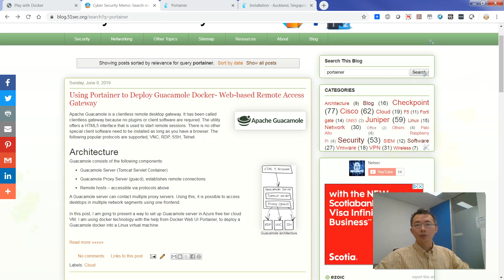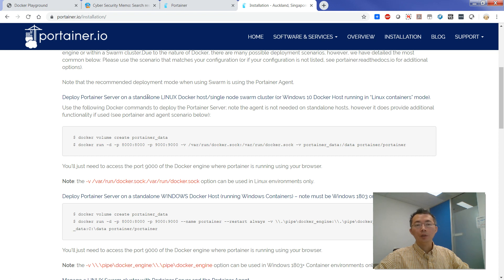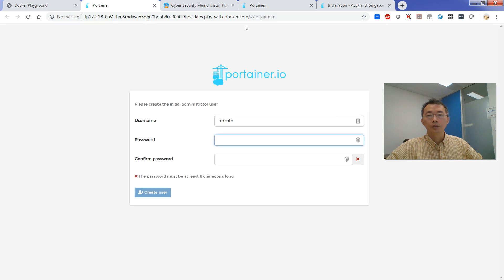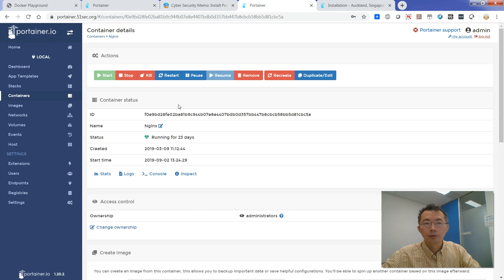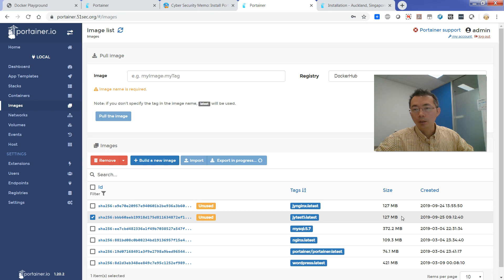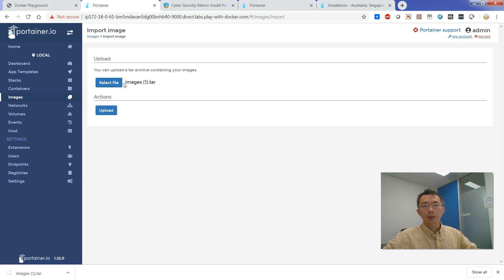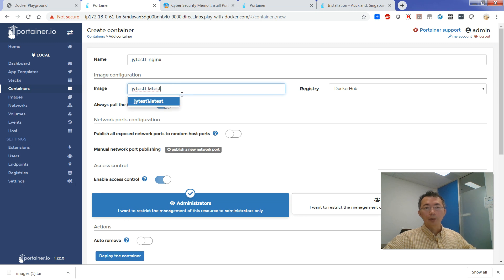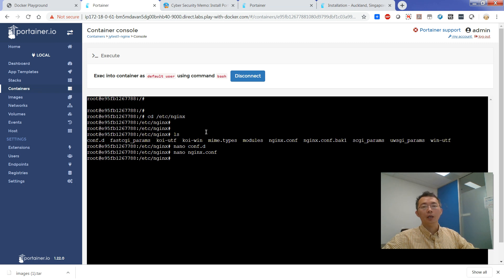Install Portainer at Play-with-docker.com and Export/Import Image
Play-with-docker.com website provides a four hour free session for you to play with your docker container. I installed portainer into it and export/import image from my own Portainer site. It works well.

Once logged in website, you can use following two commands to get your portainer installed. After that, just click 9000 link on top of the web page to open a browser session to your Portainer page.

$ docker run -d -p 8000:8000 -p 9000:9000 -v /var/run/docker.sock:/var/run/docker.sock -v portainer_data:/data portainer/portainer

I tested this website, and it is really working well. If you have some container to test and play, is a good place to try.

If this video is having some useful information, please give me a thumb up.